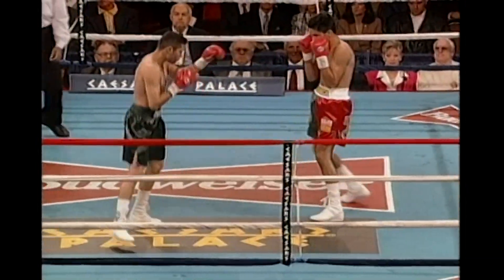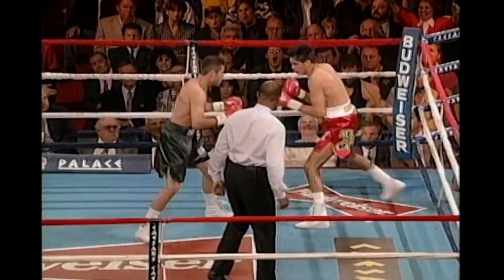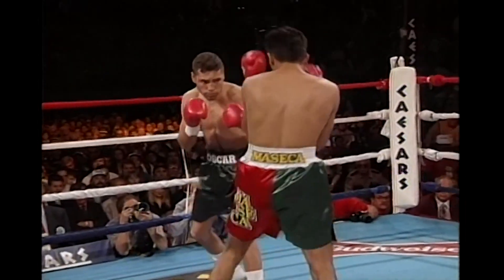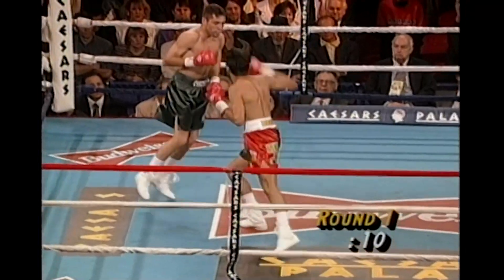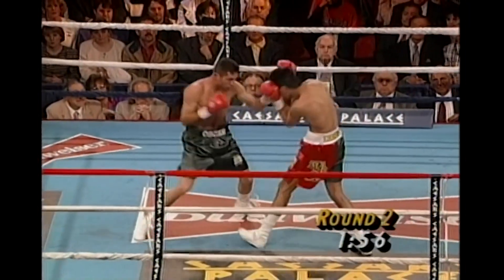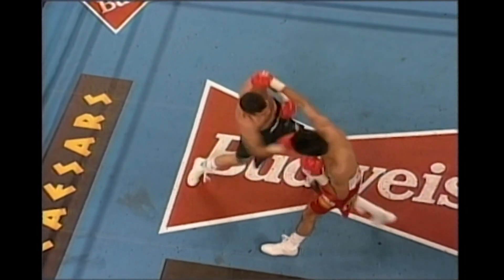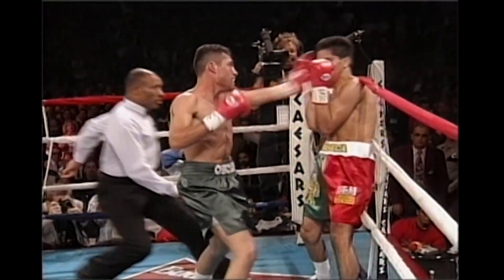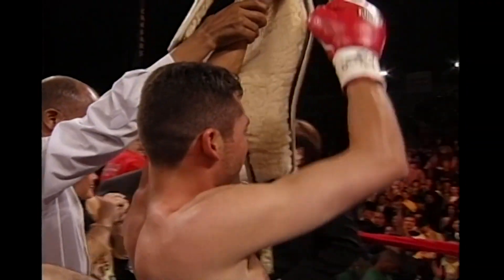ON THIS DAY! A YOUNG OSCAR DE LA HOYA KNOCKS OUT RIVAL RAFAEL RUELAS IN BRUTAL FASHION (HIGHLIGHTS)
Everlast – Proud sponsors of iFL TV | Greatness is Within | Full range available